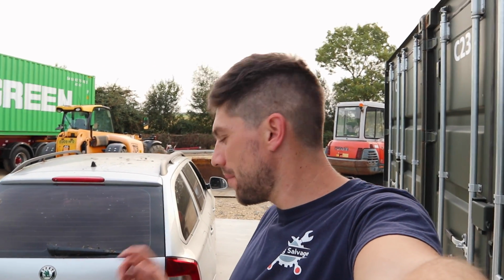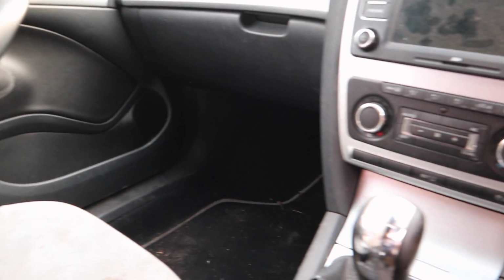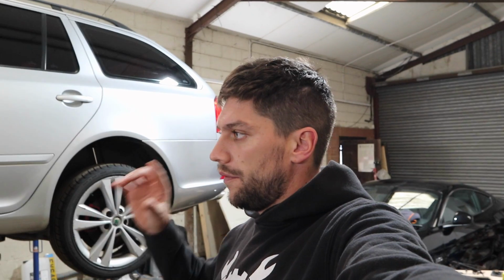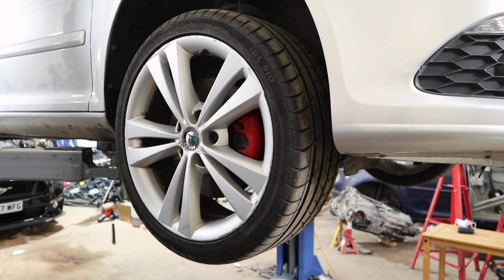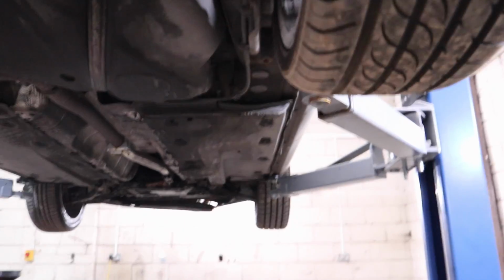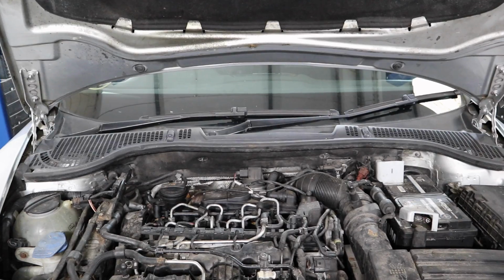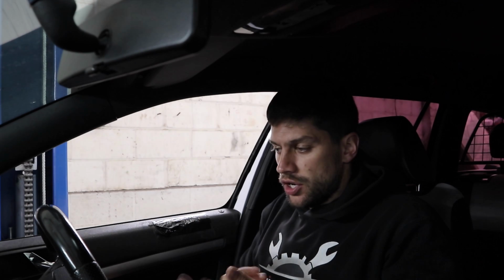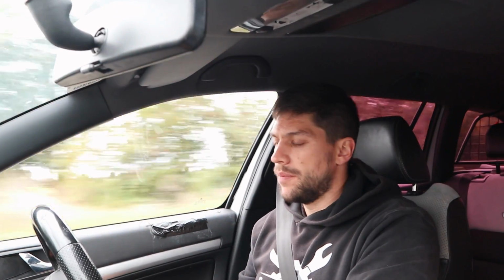I Bought A CHEAP Skoda Octavia VRS!! MISTAKE?!?! COPART UK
There's a reason it was cheap though! Do it keep it or sell it on?